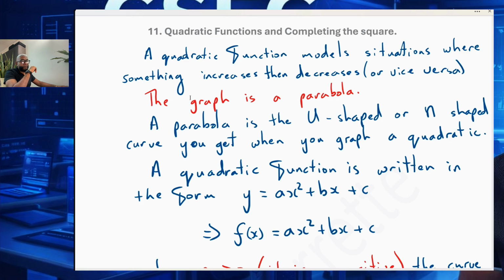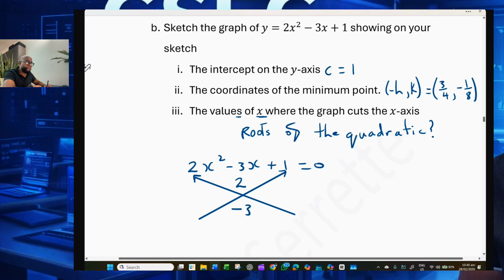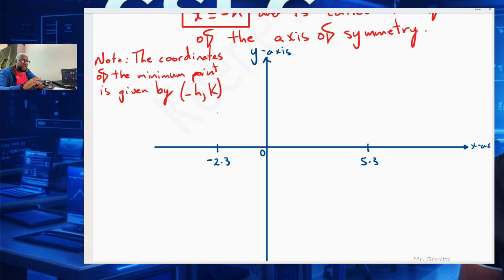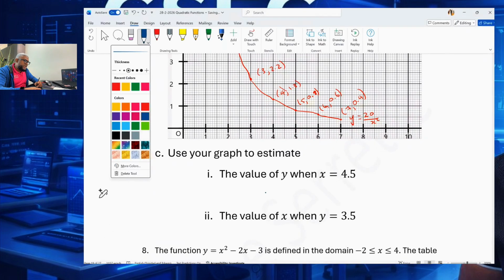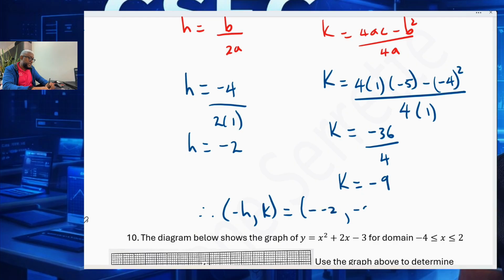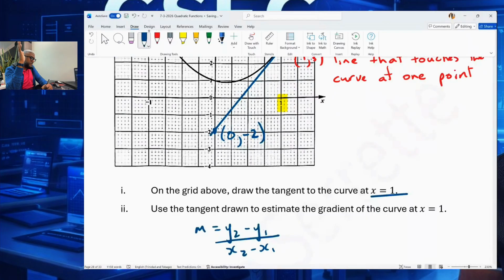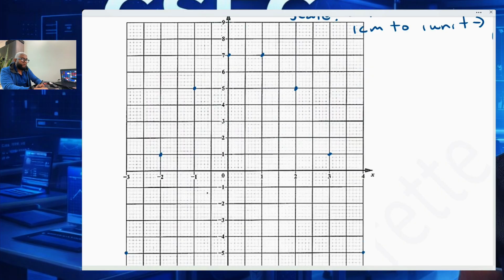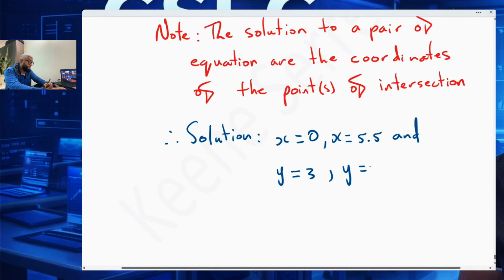Quadratic Functions and Completing the Square: FULL WORKSHEET CSEC Maths P2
Complete worksheet on quadratic functions and completing the square. Detailed workings and additional note.